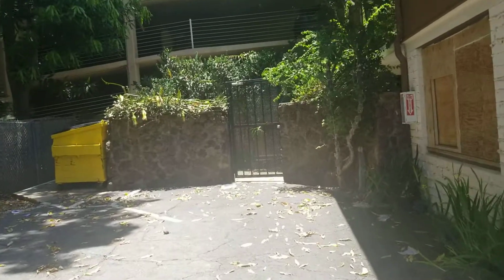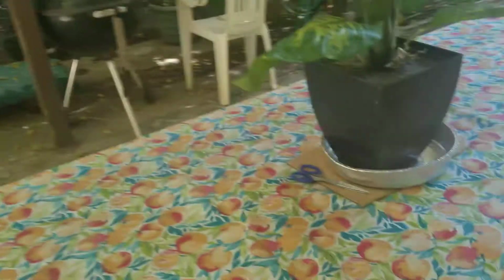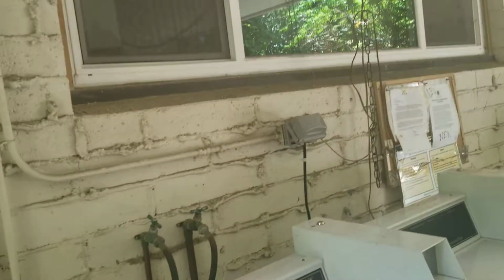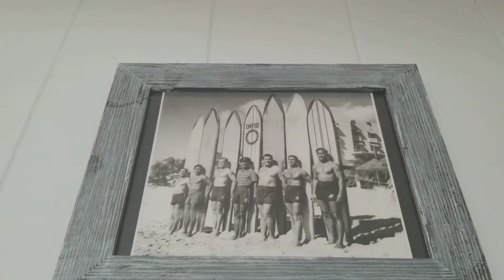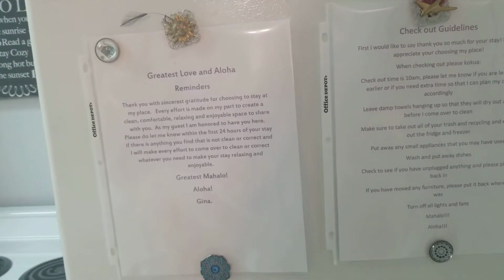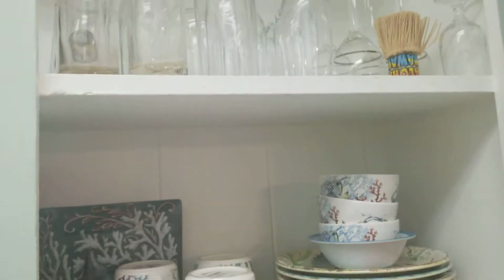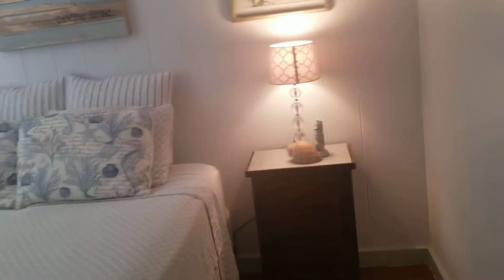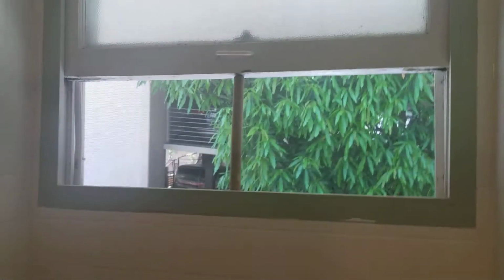Waikiki Vacation Rental 2019 July Update